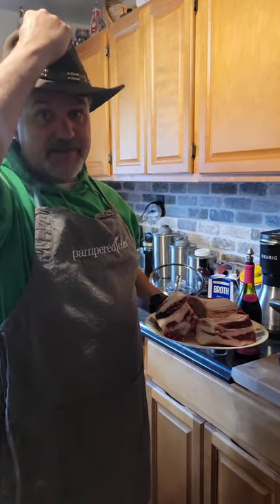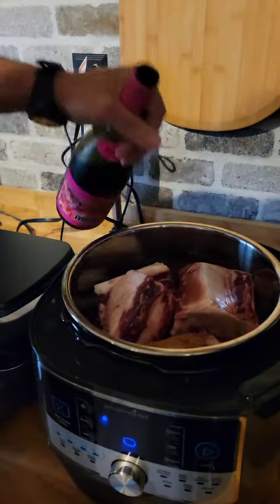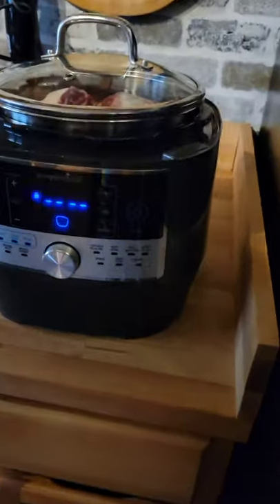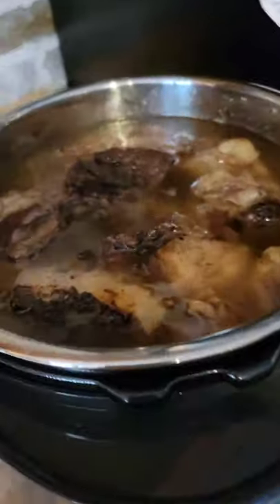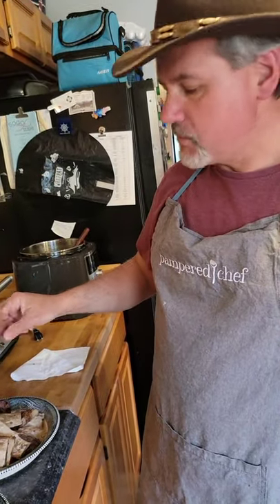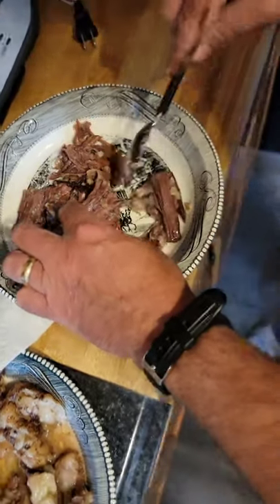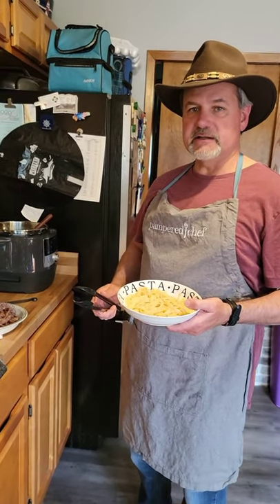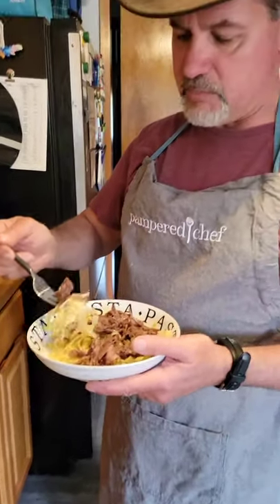Best Beef Short Ribs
We got a half cow...a half cow comes wirth a LOT of short ribs...if cooked correctly, these are in serious competition as the best cut of the cow.
recipe:
4 to 5 lbs beef short ribs
1 qt beef broth
1 qt water
1 tbsp salt
1 tbsp Penzey Tsar-dust seasoing (from Penzey web-site - Hand mixed from: salt, garlic, cinnamon, pepper, nutmeg and marjoram.- )

slow cook for 8 to 9 hours
separate the meat from the fat before serving